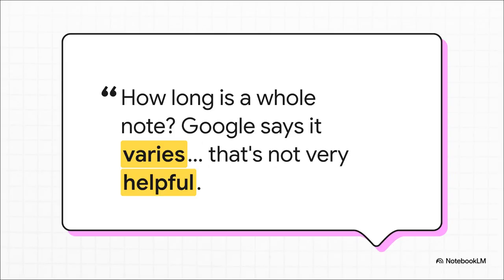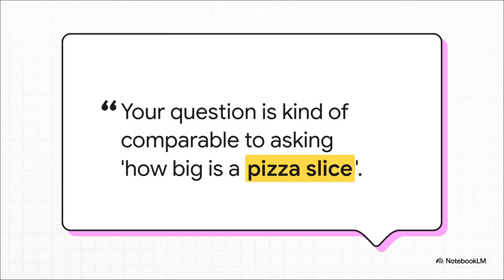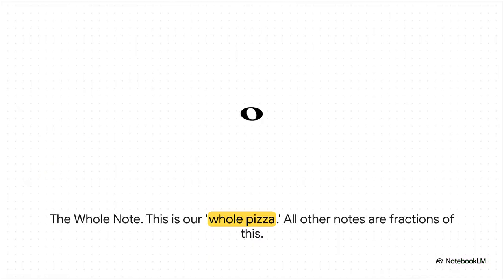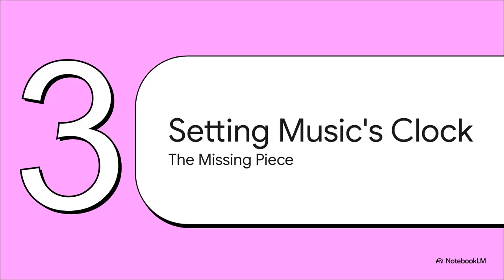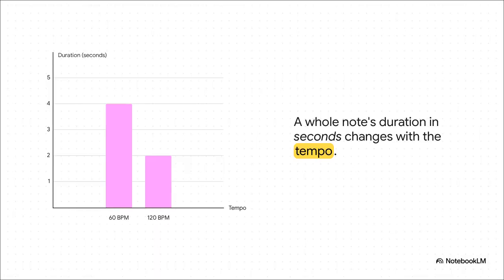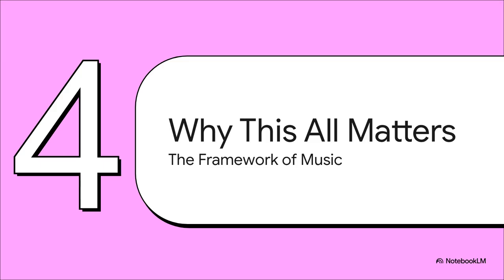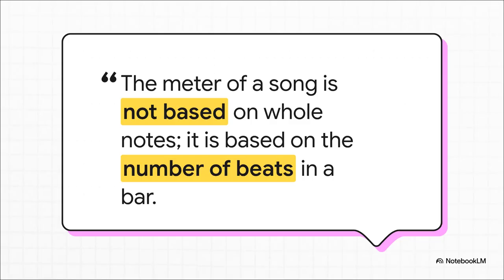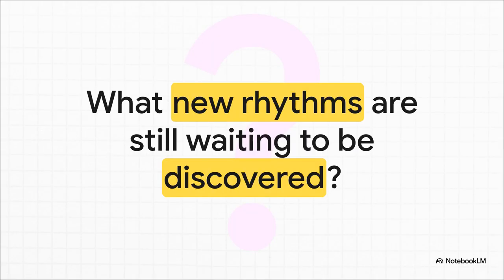003 Musical Note Durations and Rests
📝 Musical Note Durations and Rests 📝

Music is made up of **sound and silence**, and both are equally important! In this lesson from our **Rudiments of Music** playlist, we dive into **note values** and **rests**—the building blocks of rhythm. Understanding durations helps you know how long to play or sing a note, while rests teach you when to pause.

👉 In this video, you’ll learn:

* The different **note values**: whole, half, quarter, eighth, and sixteenth
* How **rests** are written and what they mean
* The relationship between **beats, rhythm, and timing**
* How notes and rests work together to create music flow

This is a must-watch for beginners learning how to read sheet music, musicians preparing for exams, or anyone who wants to improve rhythm and timing skills.

📌 This lesson is part of the **Uwise Rudiments of Music Series**, created to give learners a solid foundation in music theory from the ground up.

👍 Like this video, Comment your questions, and Share with fellow learners.

📚 Learn to be different. Learn with **Uwise**.